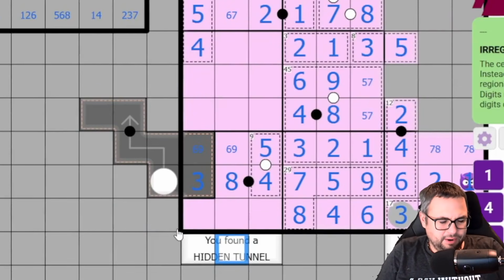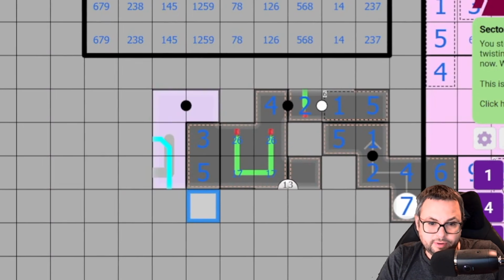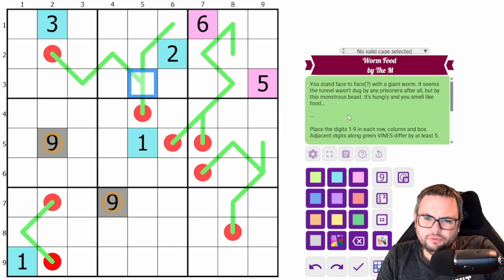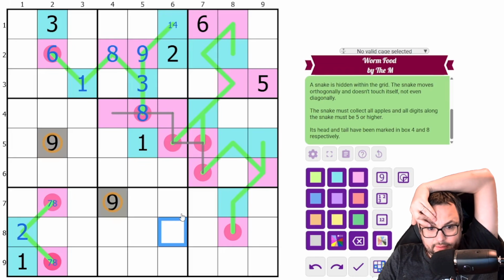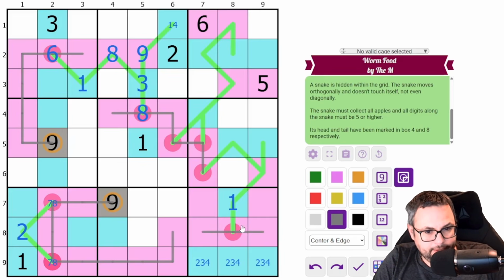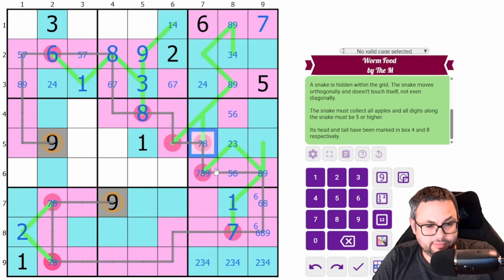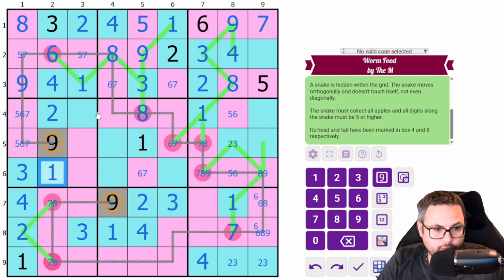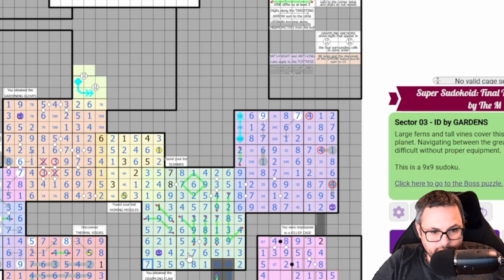Tunnel back to the Gardens | Super Sudokoid: Final Transmission by The M | Episode 11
Welcome to The M's Sudokuvania-inspired megapuzzle, Super Sudokoid: Final Transmission!